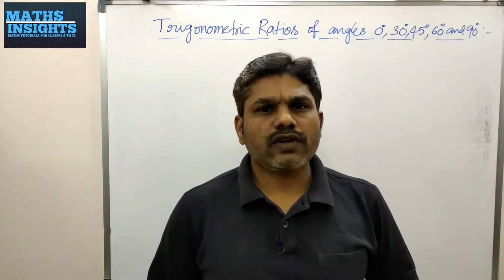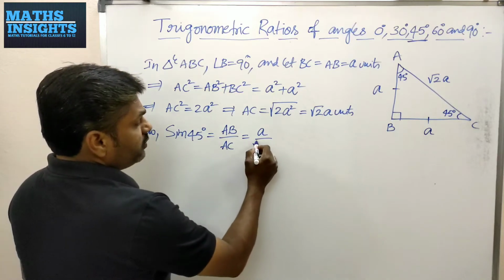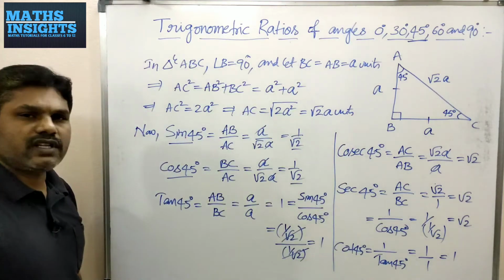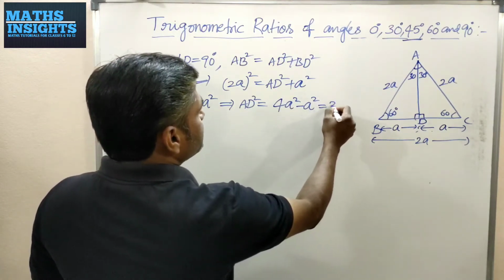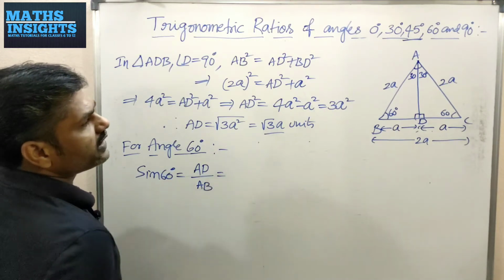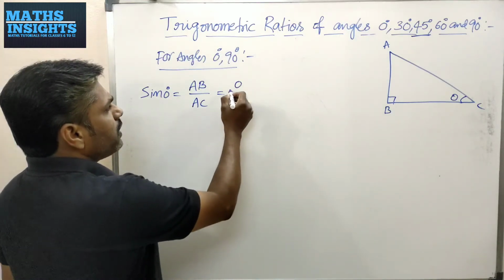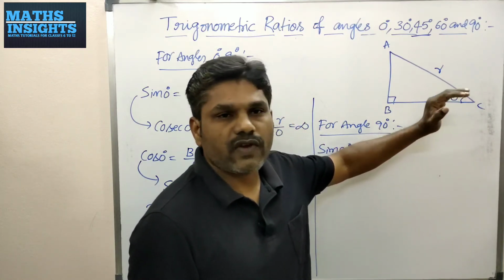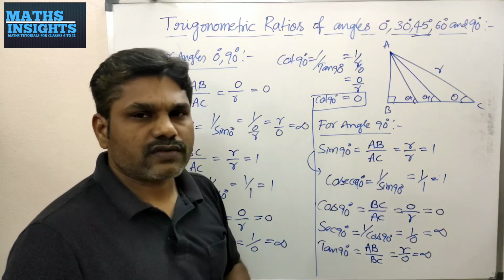Trigonometric Rations of 0, 30, 45, 60, 90 degrees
In this video, the trigonometric ratios of 0, 30, 45, 60 and 90 degrees are calculated by using different types of triangles. These are very useful to high school,  plus 2 students and who have been preparing for different competitive examinations.